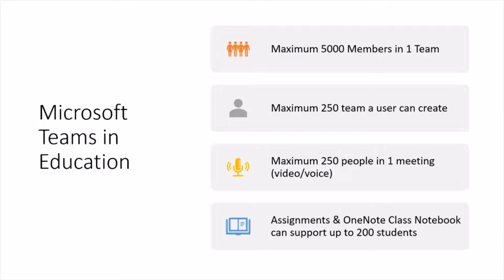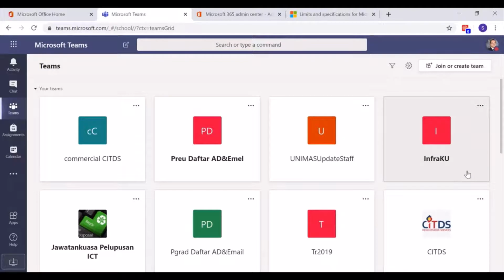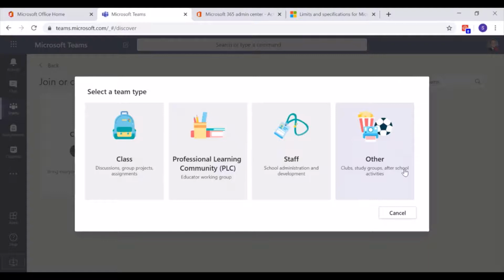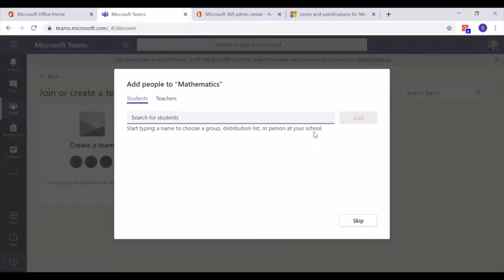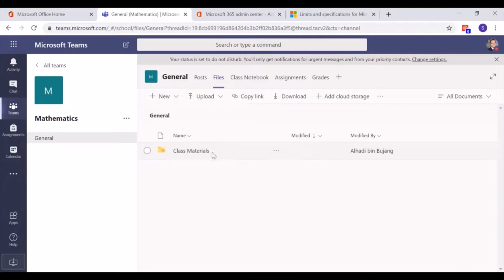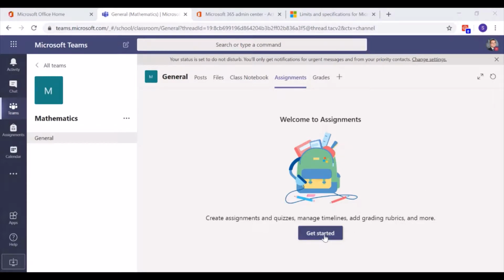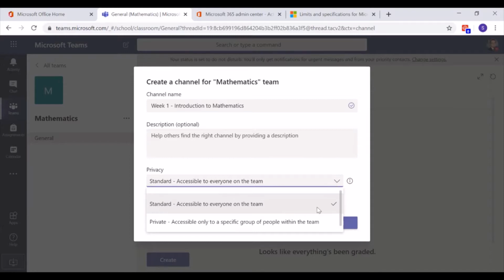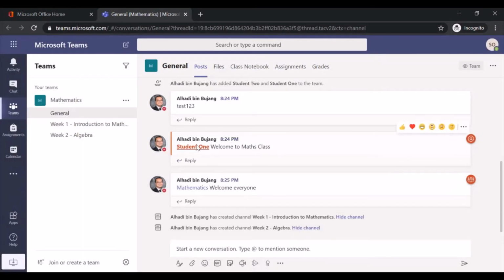Creating a Team on Microsoft Teams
This video explains how to create a team on Microsoft Teams.